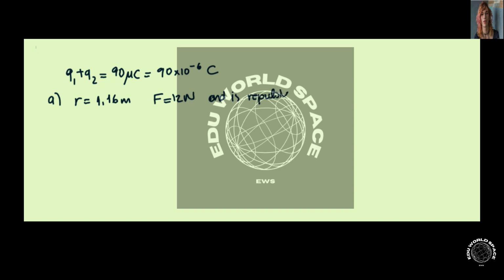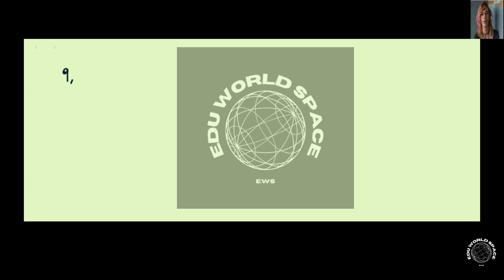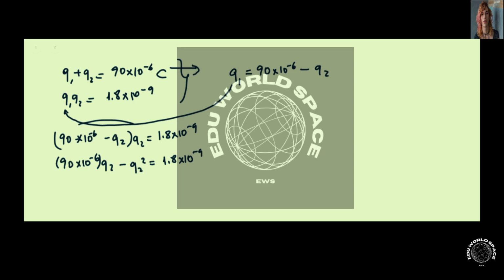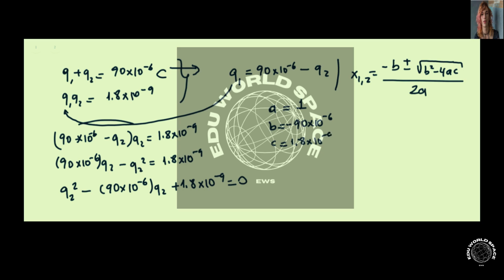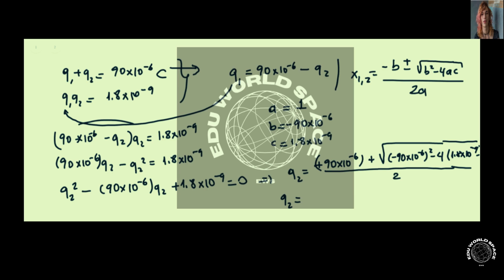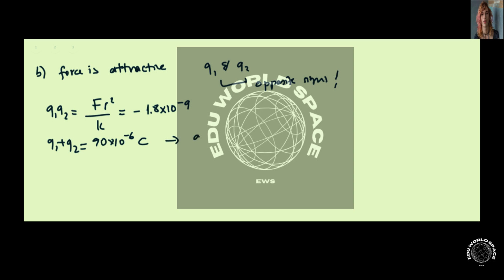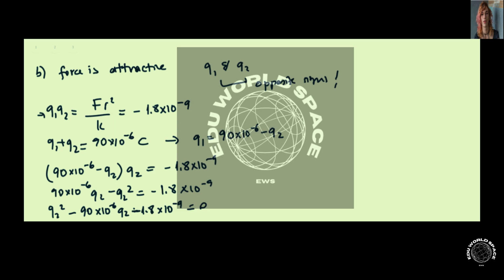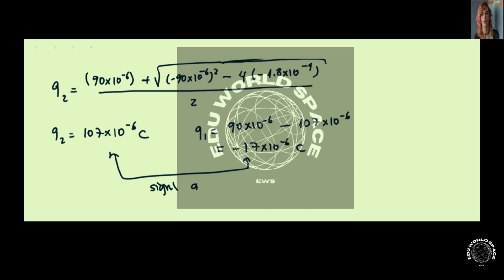Two small nonconducting spheres have a total charge of 90.0 (a) When placed 1.16 apart, the force ea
Two small nonconducting spheres have a total charge of 90.0 (a) When placed 1.16 apart, the force each exerts on the other is 12.0 and is repulsive. What is the charge on each? (b) What if the force were attractive?